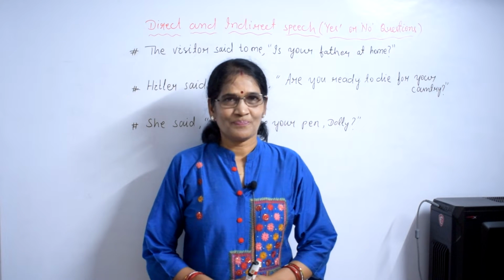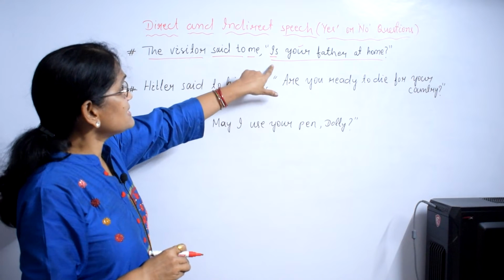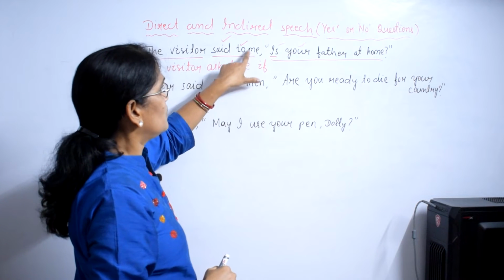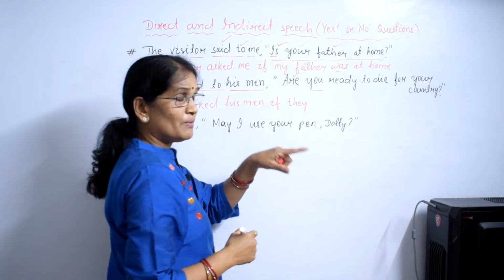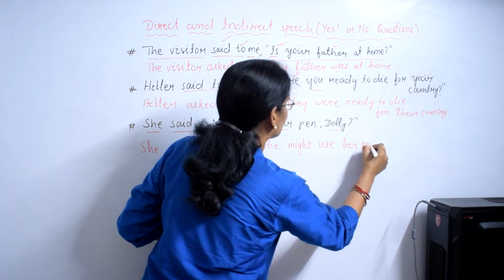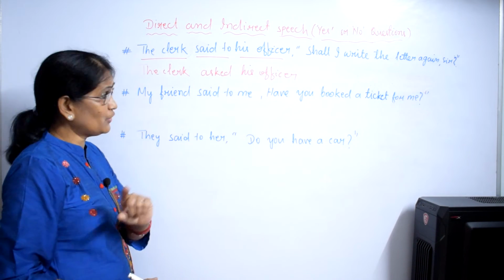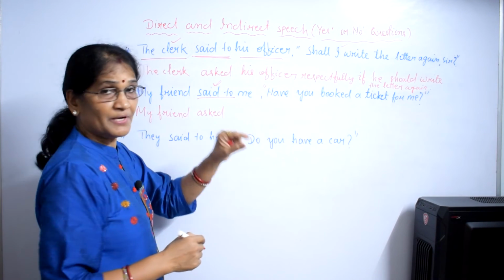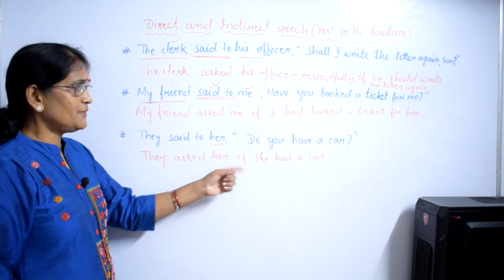Narration Change (" Yes " or " No" Questions)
Hey guys

This is one of the videos about "Direct and Indirect Speech/Narration Change/Reported Speech". ( 'Yes' or 'No' Questions)

Easy explanation.

Watch till the end of the video to get the concept clear.

Direct and Indirect Speech Detailed explanation

Stay safe.